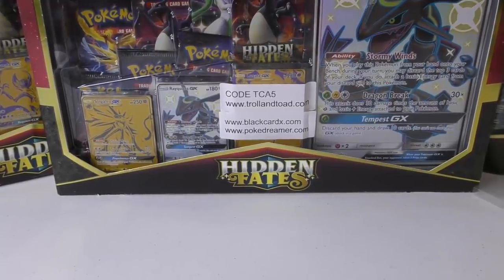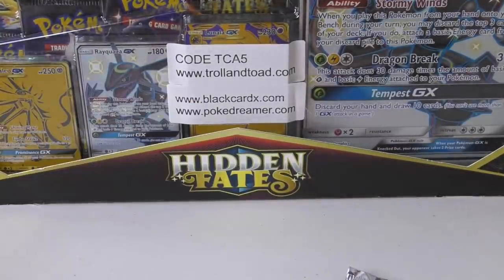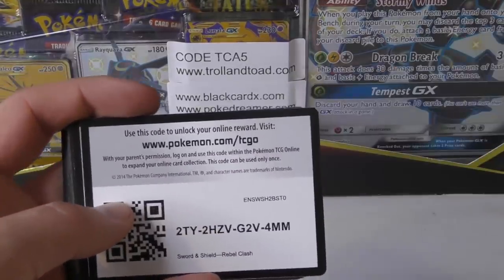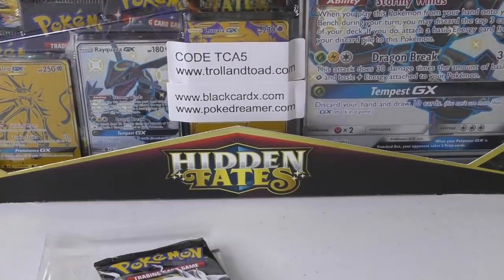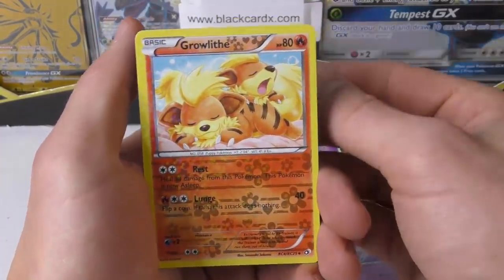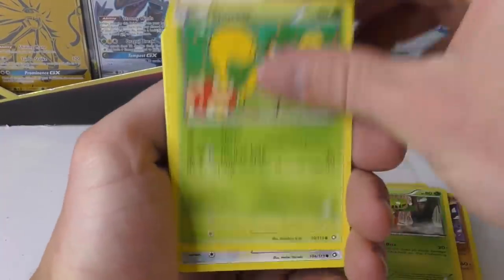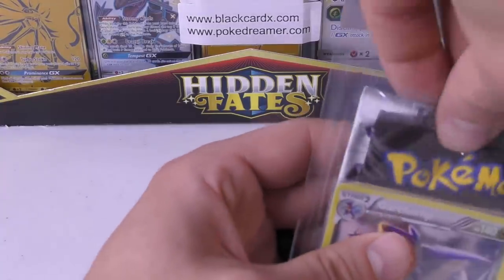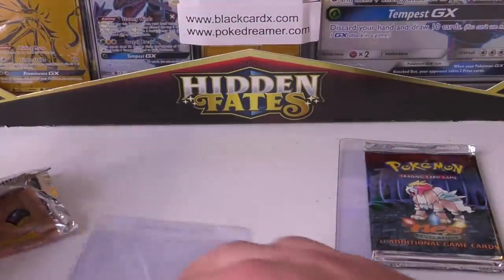Opening HEAVY NEO 1ST EDITION Pokemon Booster Packs !!!